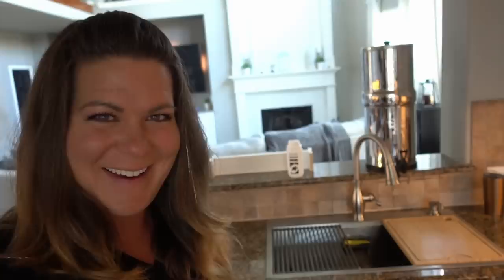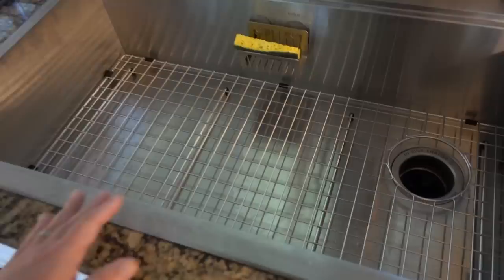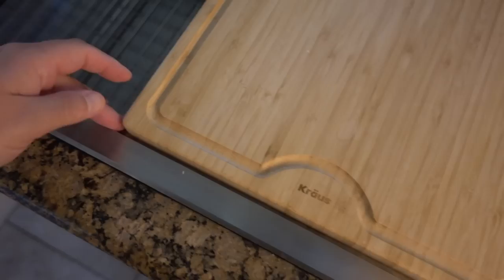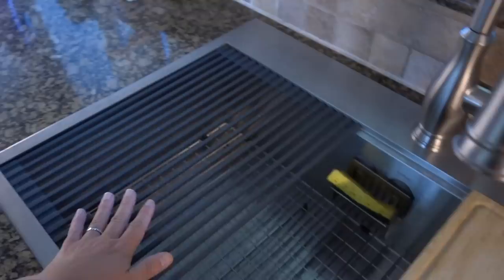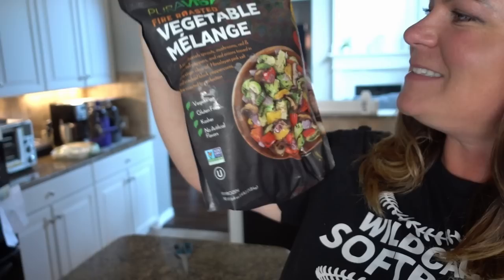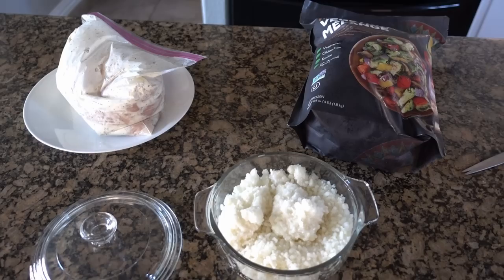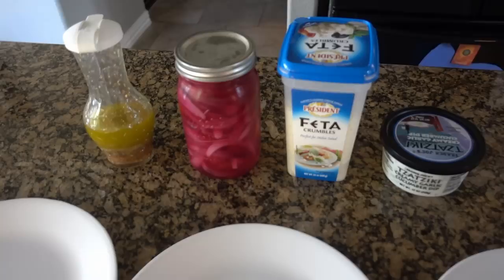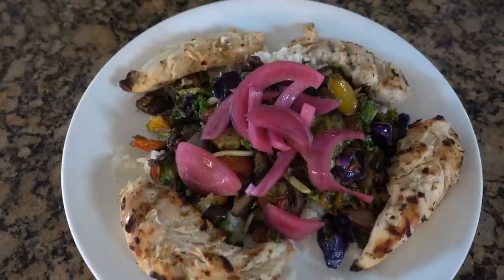Easy Mediterranean Chicken Bowl & Greek Vinaigrette Dressing │Low Carb Dinner Ideas For Weight Loss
Keto Rewind's Amazon Store

Keto Krisp Promo: Save 15% with code KETOREWIND and this special

code: KetoRewind10

Bamboo Triple Salt Pepper Box
Food Scale
2 Tablespoon
Oil Sprayer
Butter dispenser
Silicone mesh pan
Mixing bowls
Vegetable chopper
Garmin vivoactive 4

I AM NOT A DOCTOR OR MEDICAL PROFESSIONAL. THE KETO REWIND YOUTUBE CHANNEL IS BASED OFF MY OWN EXPERIENCE LOSING OVER 122 POUNDS WITH A KETOGENIC LIFESTYLE AND INTERMITTENT FASTING. NO MEDICAL ADVICE WILL BE GIVEN ON THIS CHANNEL. PLEASE DO YOUR OWN RESEARCH AND TALK TO A DOCTOR BEFORE STARTING ANY WEIGHT LOSS PROGRAM.

Keto Rewind is a member of Amazon Services LLC Associates Program, an affiliate advertising program designed to provide a means for sites to earn advertising fees by advertising and linking to Amazon.